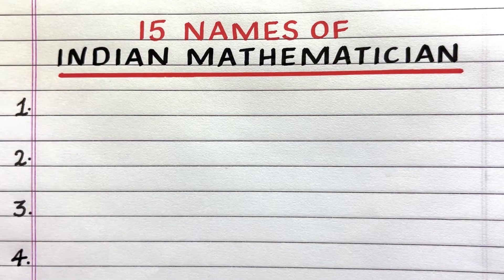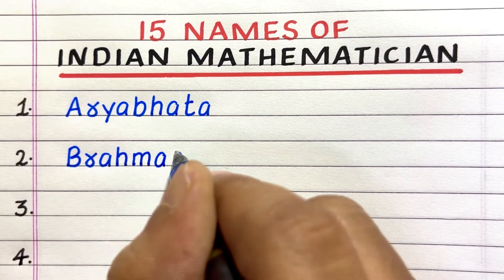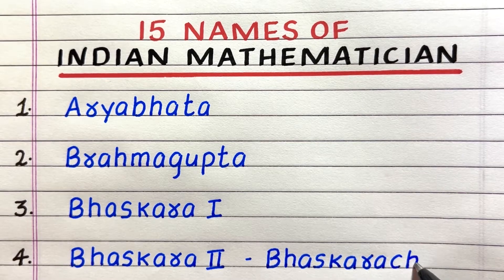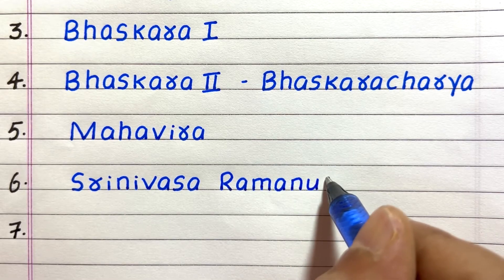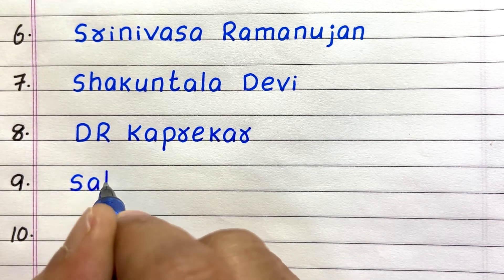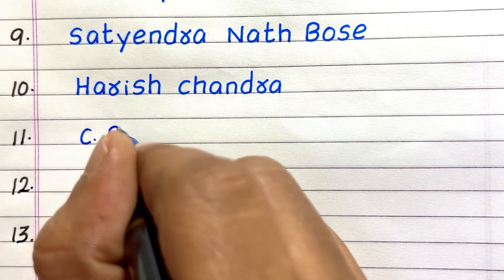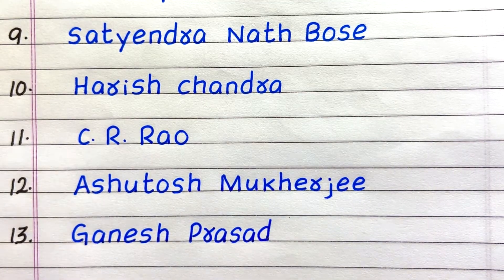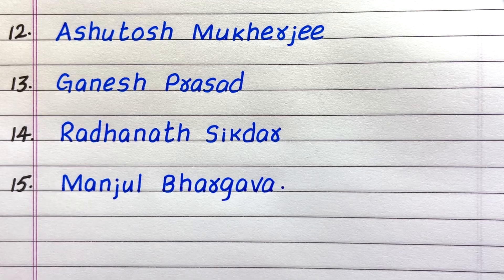15 Indian Mathematicians Name | Famous Mathematicians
Would you like to have a few names of Indian mathematicians?  If yes, you have come to the right place!
This video provides 15 names of famous Indian Mathematicians.  It will help you gain knowledge and awareness about the topic.

Indian mathematicians
Indian mathematicians name